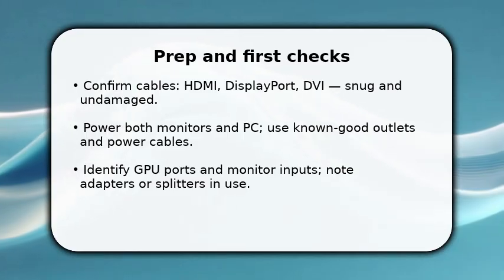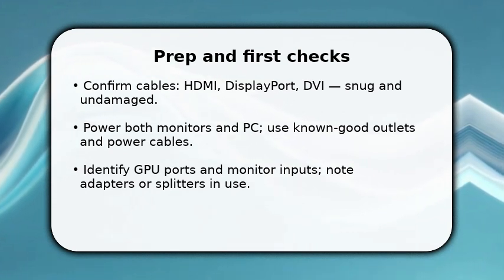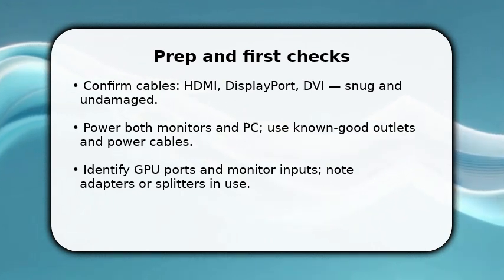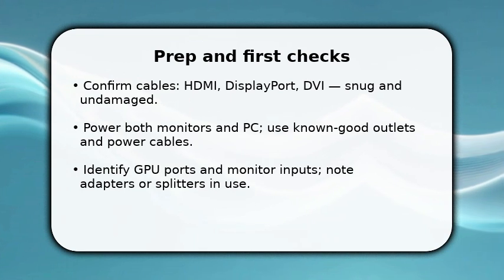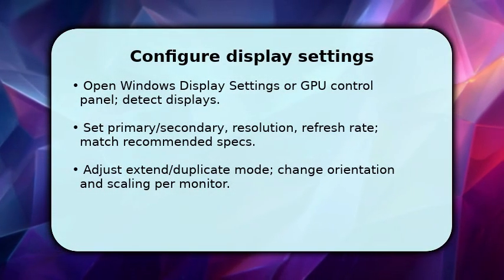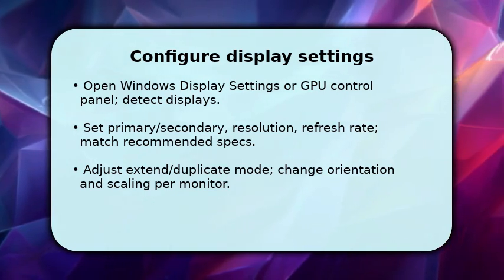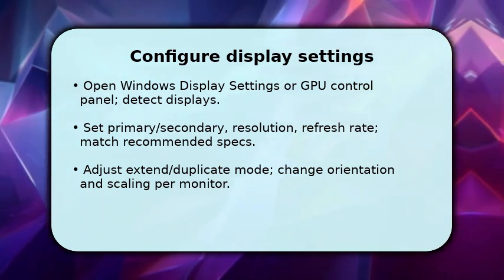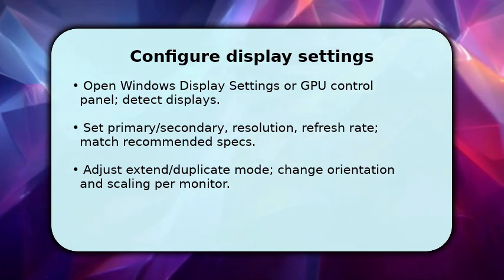How to Fix 2 Screens on Pc (only Way)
How to Fix 2 Screens on Pc (only Way) | 🔒 Surfshark VPN Deal — Stay private and secure. $1.99/mo + 3 Months Free ▸

Discover the definitive guide to connecting two screens directly on your PC. This tutorial covers essential steps, including hardware requirements and software setup for a dual-monitor experience without third-party adapters or converters.

connect two monitors, dual monitor setup, PC display connection, direct screen linkage, multiple displays on PC, screen mirroring tutorial, Dell DisplayPort adapter guide, HP External Graphics Adapter instructions, Windows dual-display configuration, Mac external screens compatibility, DisplayLink technology